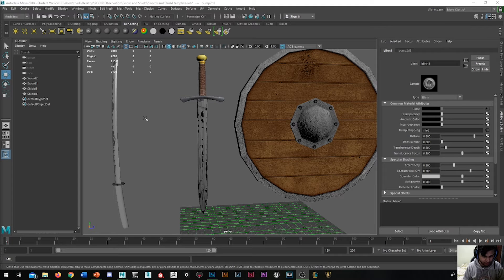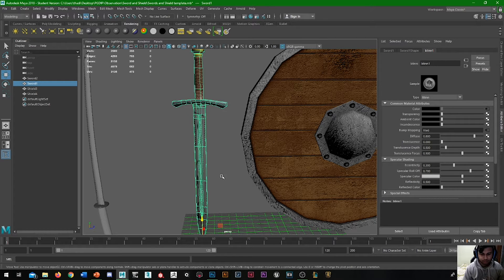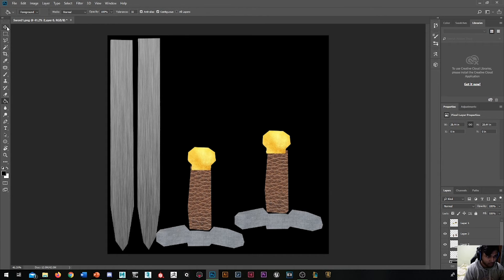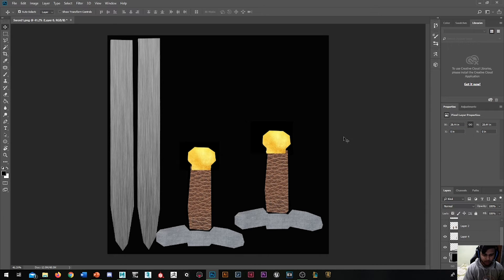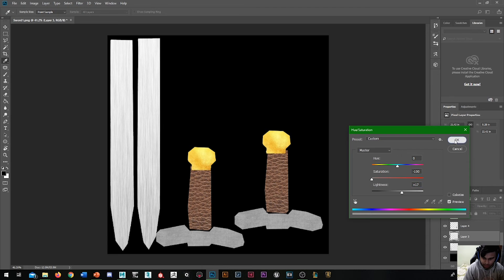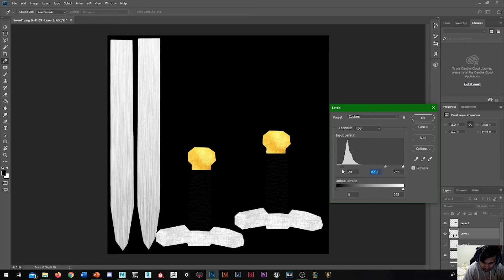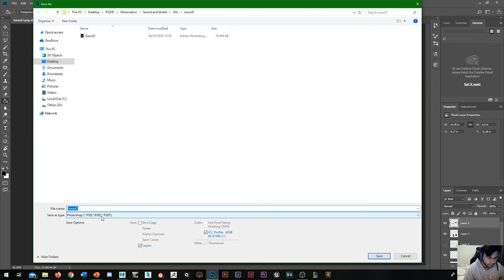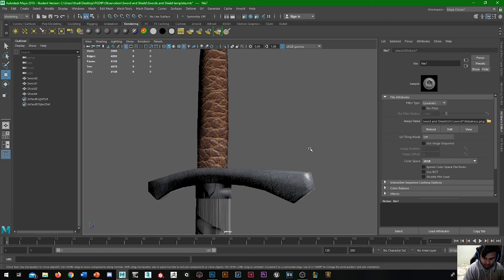PBR Texturing: Metalness Map in Photoshop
Using metalness to create reflections.